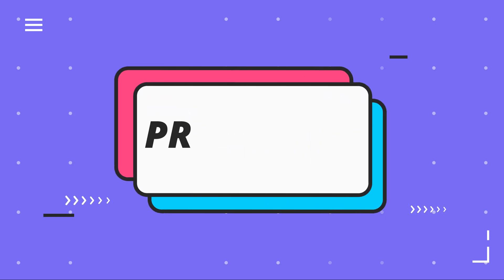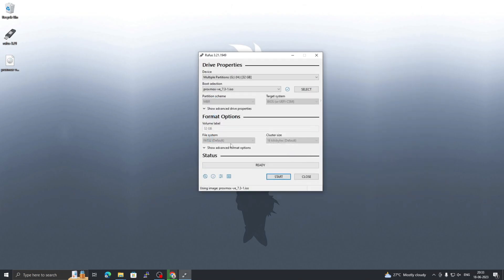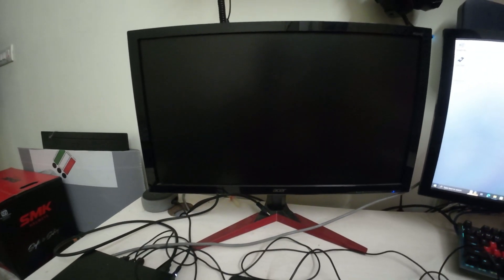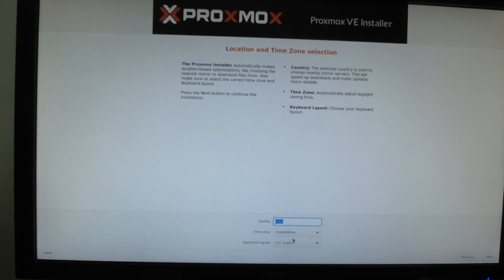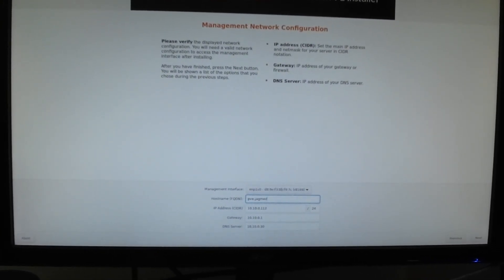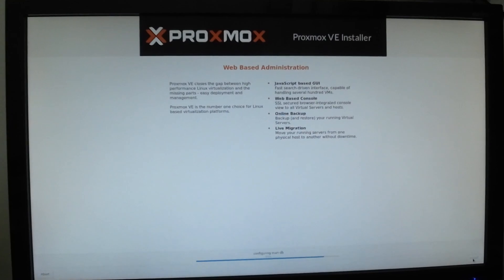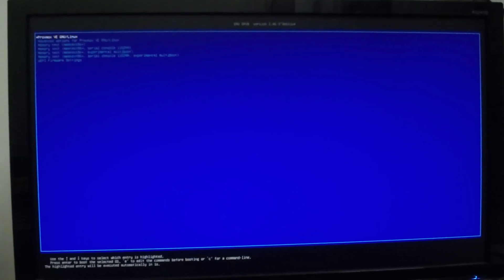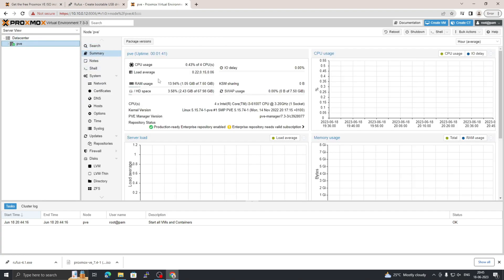How to Install Proxmox on a Bare Metal Machine | Step-by-Step Guide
Description:
Are you looking to set up Proxmox, a powerful open-source virtualization platform, on a bare metal machine? In this comprehensive tutorial, we'll guide you through the process of installing Proxmox on your hardware using Rufus, a popular USB bootable drive creation tool.

Proxmox offers a range of features for managing virtual machines, containers, and high availability clusters, making it a preferred choice for IT professionals and enthusiasts alike. By following the steps outlined in this video, you'll be able to harness the full potential of Proxmox on your bare metal server.

In this hands-on tutorial, we'll start by explaining the necessary prerequisites, including downloading the latest Proxmox ISO image and Rufus. Then, we'll guide you through the Rufus setup process, ensuring your USB drive is prepared correctly for the installation.

Next, we'll demonstrate how to boot your bare metal machine from the USB drive and enter the Proxmox installation wizard. We'll explain each step in detail, from selecting the appropriate installation options to configuring networking settings and storage.

Throughout the video, we'll provide valuable tips and insights to help you avoid common pitfalls and ensure a smooth installation experience. By the end of the tutorial, you'll have Proxmox up and running on your bare metal machine, ready to create and manage virtual environments efficiently.

Whether you're a beginner or an experienced user, this step-by-step guide will equip you with the knowledge to install Proxmox confidently. Join us and unlock the immense potential of Proxmox for your virtualization needs!

Get ready to take your virtualization game to the next level with Proxmox and Rufus!

Links:

Proxmox:
You can download the latest version of Proxmox VE from the official Proxmox website. Visit the following link to access the download page:

Rufus:
Rufus is a widely used USB bootable drive creation tool. You can download Rufus from the official website. Here's the link to download Rufus:

Make sure to download the appropriate versions of both Proxmox and Rufus based on your system requirements and compatibility.